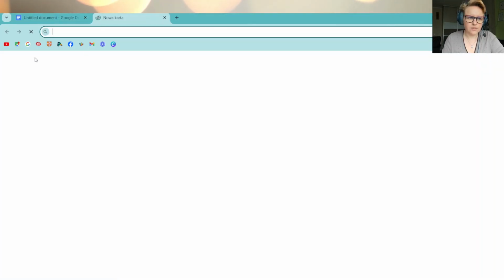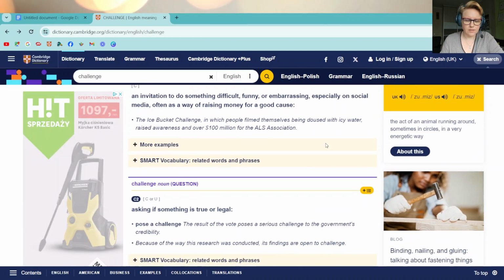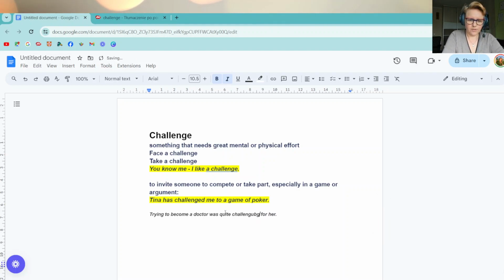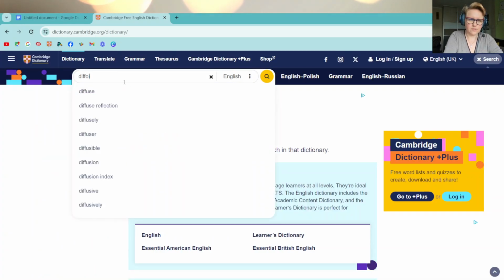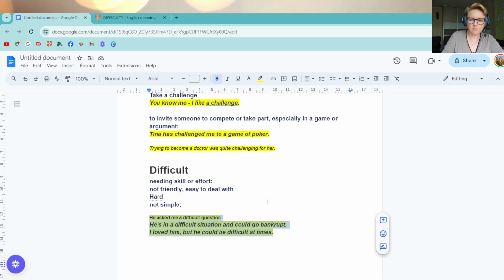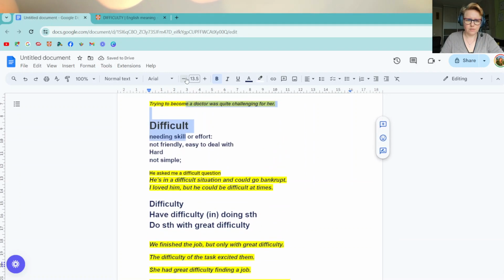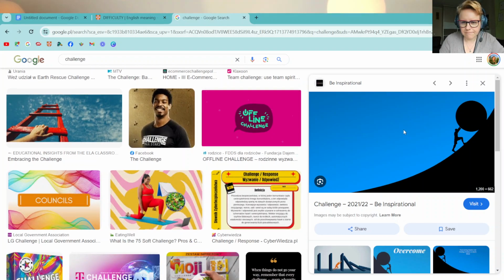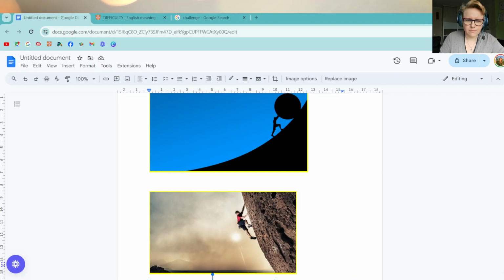10. CHALLENGE / DIFFICULT - Let's talk about words - ucz się słówek - free English lessons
Jak używamy słów CHALLENGE i DIFFICULT, co oznaczają, w jakich konstrukcjach w zdaniu możemy je użyć i jak sobie je zobrazować? O tym w tym, spontanicznym jak zawsze, materiale video :)

Workbook, o którym wspominałam w video, czyli rzeczy, które musisz przemyśleć i przewartościować, zanim zaczniesz się uczyć angielskiego. Super ćwiczenia, które dają do myślenia i zmieniają Twoje podejście i motywację do nauki angielskiego:

Nie chcesz sam, ale chcesz się uczyć ze mną?